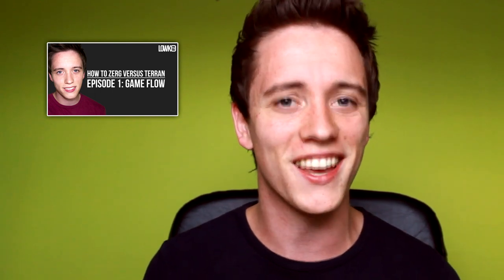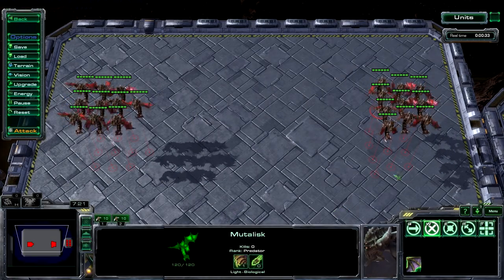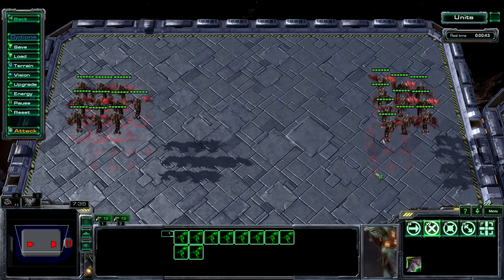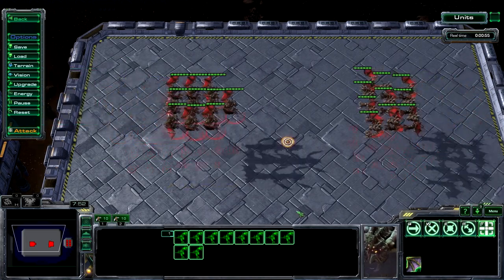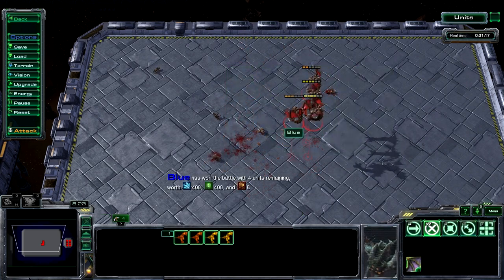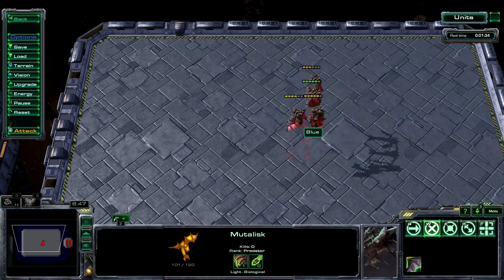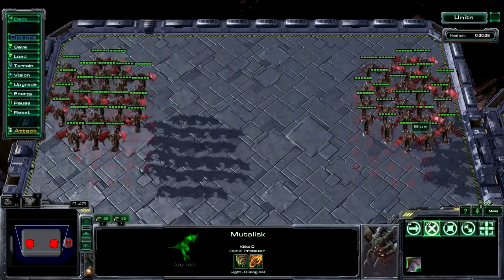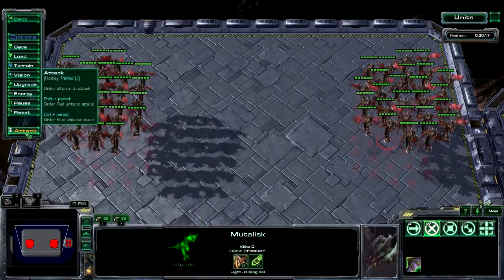Mutalisk Upgrades (StarCraft 2 - Heart of the Swarm Strategy)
Mutalisks are one of the units that are sort of different. They're not a straight up fighting unit until you get a big amount of them, and they are insanely good at harassment in small numbers.

StarCraft 2 Zerg players are always sort of confused about the upgrades for Mutalisks. In this video we talk about Upgrades for Mutalisks in StarCraft 2 Heart of the Swarm for Zerg.

About StarCraft 2. StarCraft II: Wings of Liberty and Heart of the Swarm is a military science fiction real-time strategy video game developed and released by Blizzard Entertainment for Microsoft Windows and Mac OS X.

A sequel to the award-winning 1998 video game StarCraft and its expansion set Brood War, the game was released worldwide on July 27, 2010.

It is split into three installments: the base game with the subtitle Wings of Liberty, an expansion pack Heart of the Swarm, as well as an upcoming expansion pack Legacy of the Void.

Music "Happiness Is" - Podington Bear
From The Sound of Picture Production Library